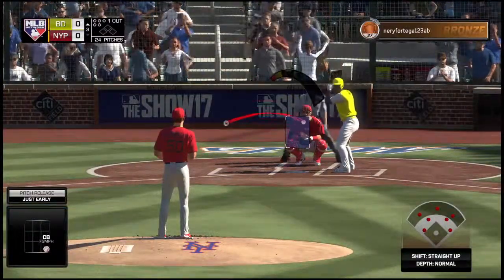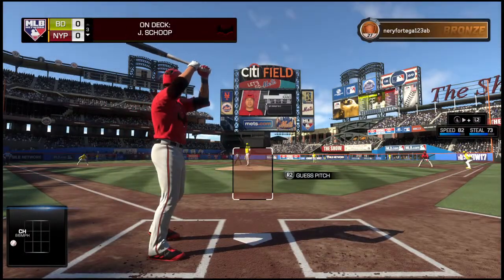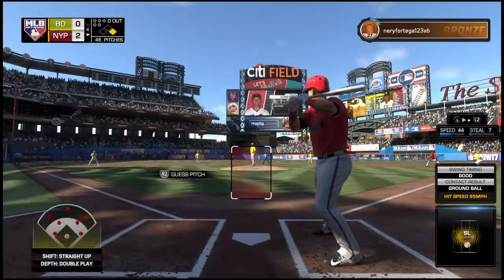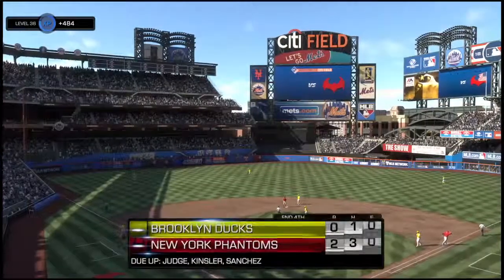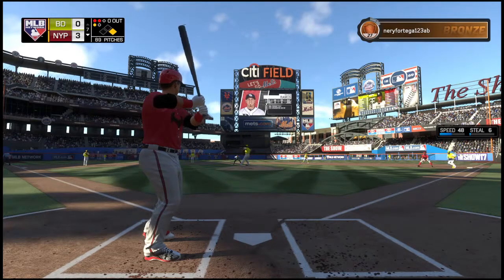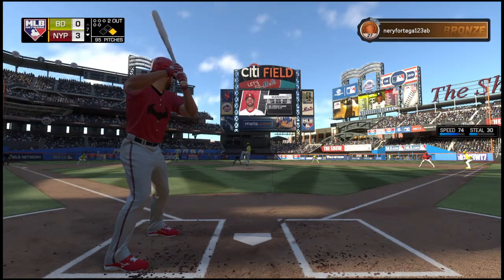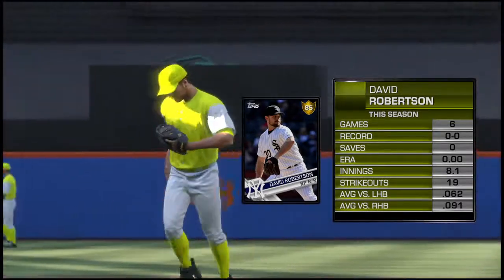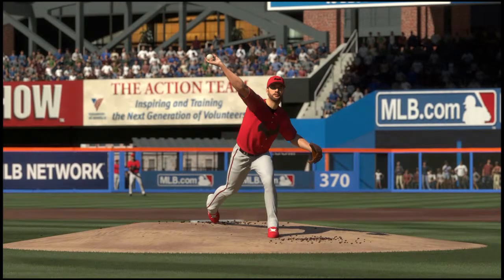Mlb 17 1v1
Hello Everybody I am AftershockWG! I like to upload gameplay videos on the games I have. I hope you enjoy on what I have to offer.